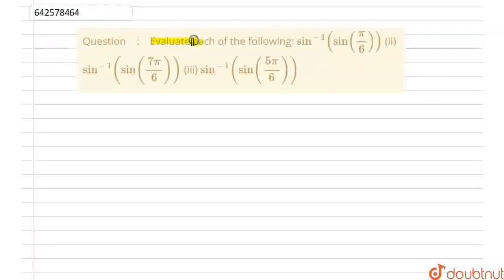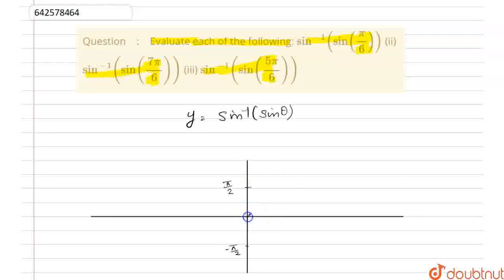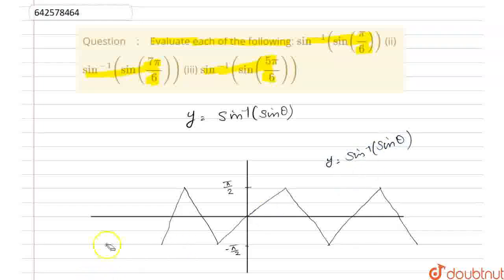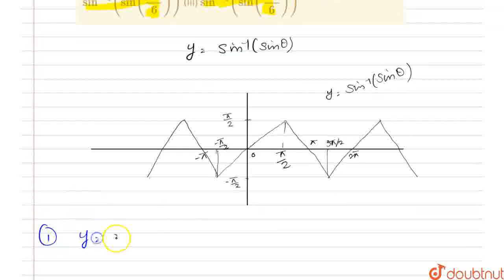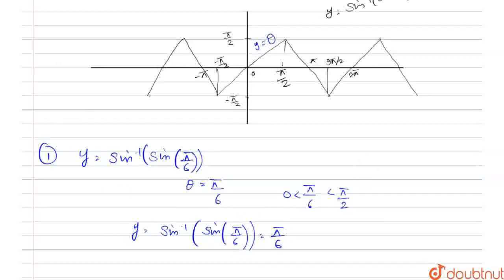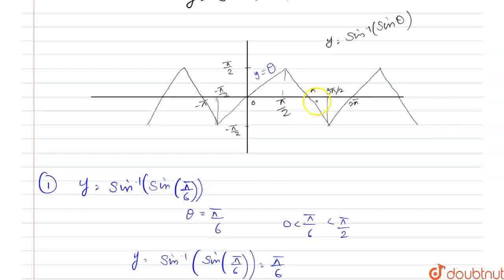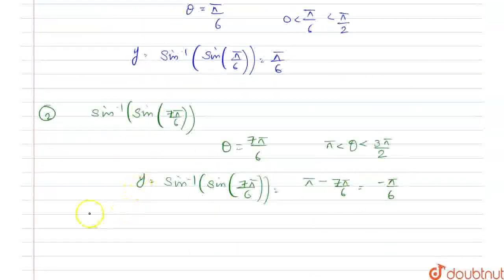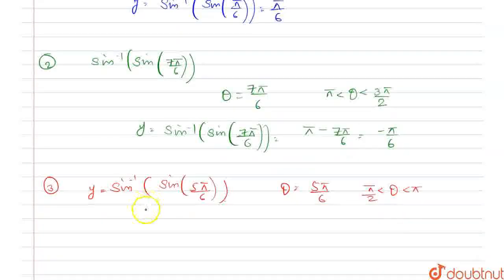Evaluate each of the\nfollowing:\nsin^(-1)(sin(pi/6))\n(ii) sin^(-1)(sin((7pi)/6))\n(iii) sin^(-...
Evaluate each of the\nfollowing:\nsin^(-1)(sin(pi/6))\n(ii) sin^(-1)(sin((7pi)/6))\n(iii) sin^(-1)(sin((5pi)/6))
Class: 12
Subject: MATHS
Chapter: INVERSE TRIGONOMETRIC FUNCTION
Board:CBSE

👉 Have Any Query? Ask Us.